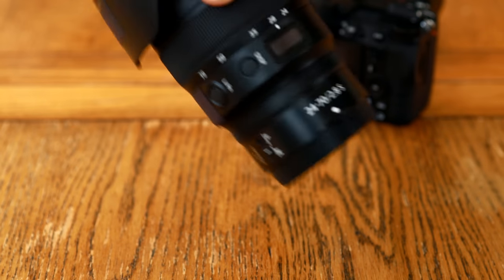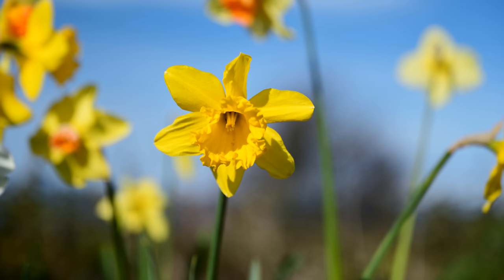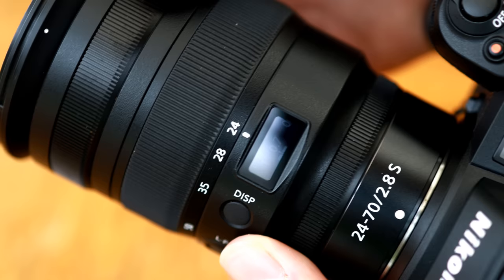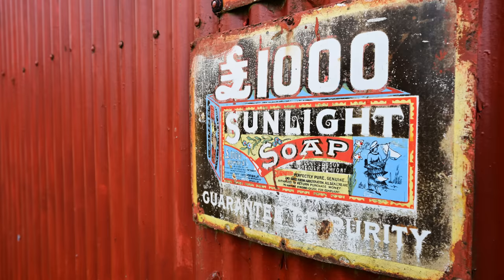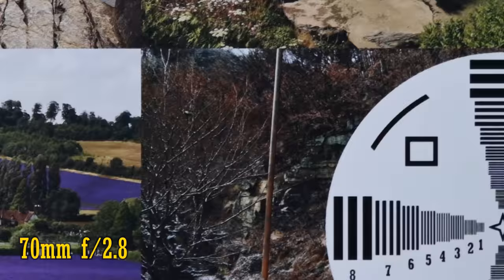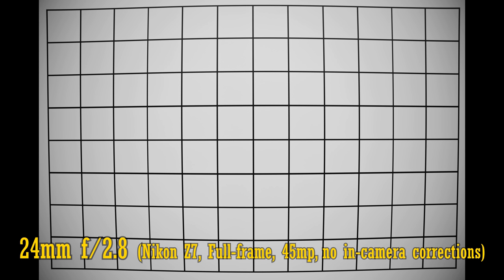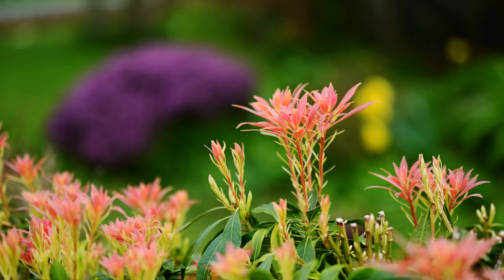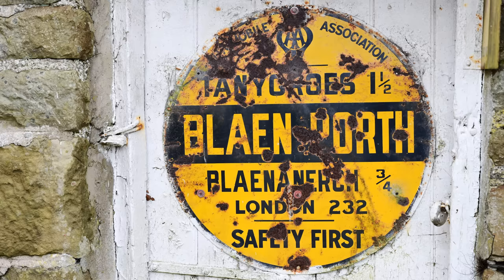Nikon Z 24-70mm f/2.8 S lens review with samples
Sorry for the silly 'Canon mirrorless Z Mount' mistake there, I've only just noticed it! Anyway, here is Nikon's latest flagship, fast standard zoom lens. It's been busy enthralling seemingly everyone who touches it - so let's put it through some rigorous testing on a Nikon Z7.